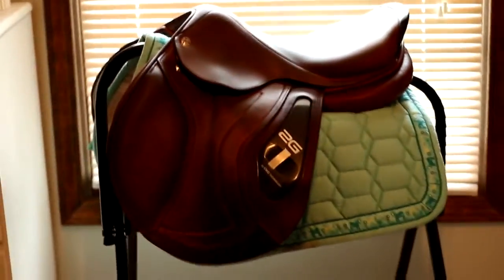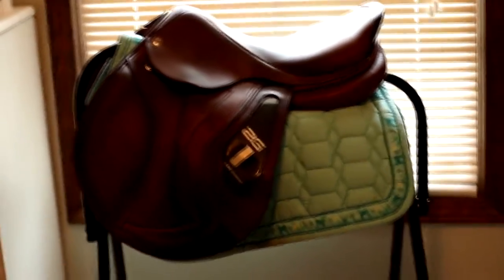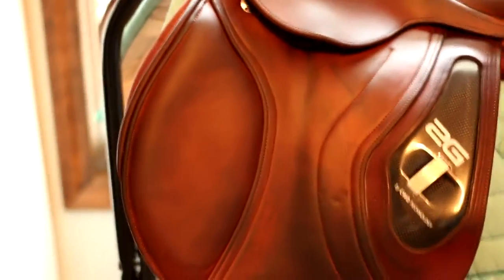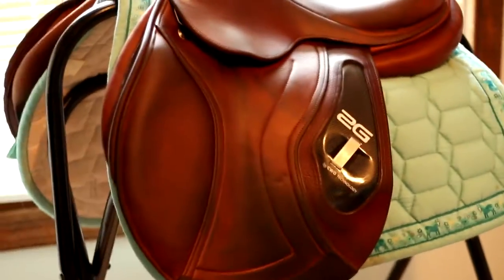My New Saddle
HD***